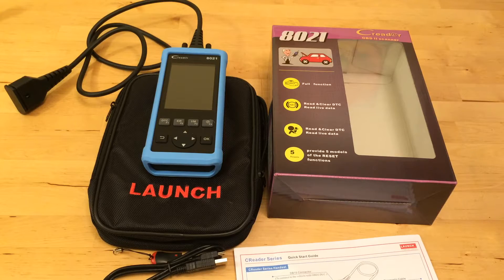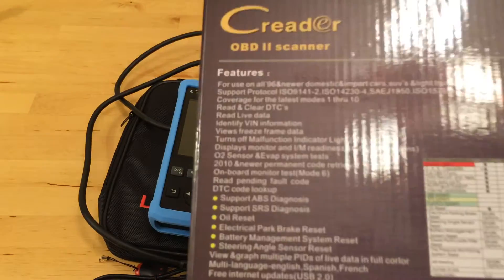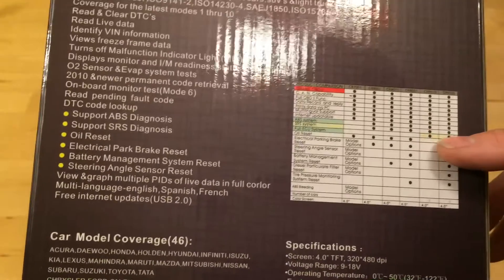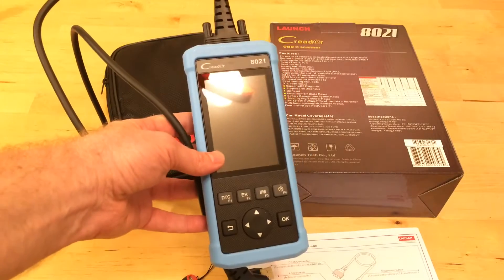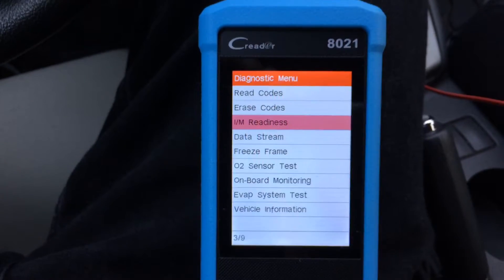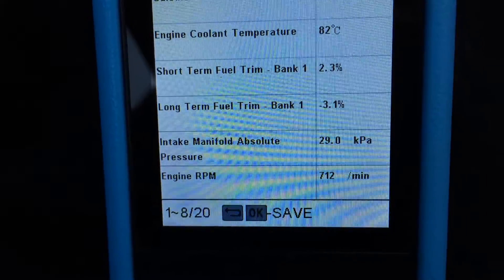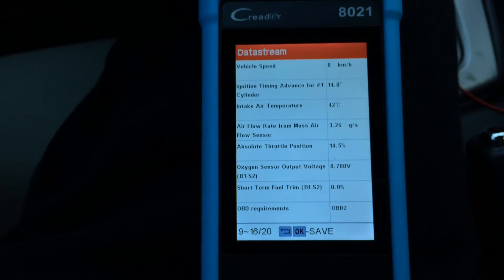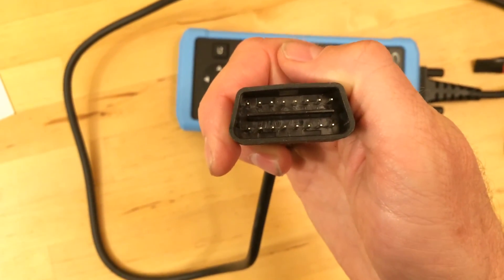Launch Cread@r OBDII Scanner Review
This is a review of the Launch CReader 8021 Code Reader OBDII/EOBD Scanner Diagnostic Scan Tool for ABS/SRS, Support EPB/SAS/BMS and Oil Service Light Resets.   This is a great diagnostic tool for professional mechanics or do it yourselfers who want to know what is wrong with their car. This OBDII scanner will connect to your car and allow you to read the trouble codes and reset them after you have fixed your car.

Here is a link to it.